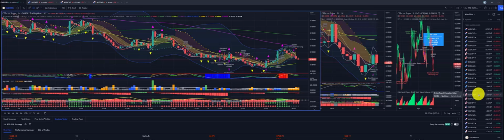20220617 FOREX Week In Review TradingView